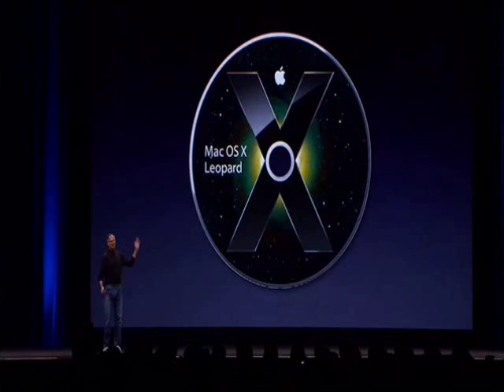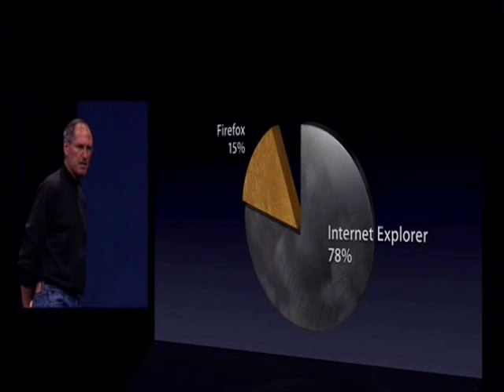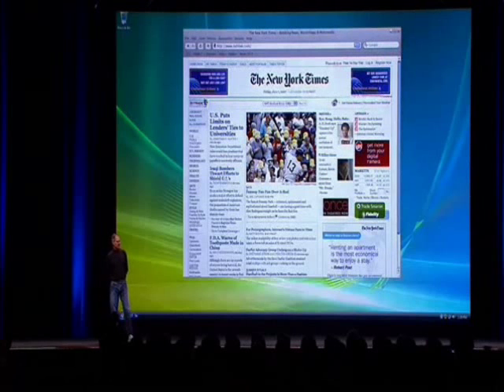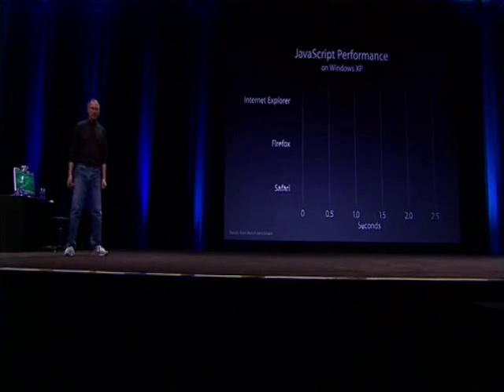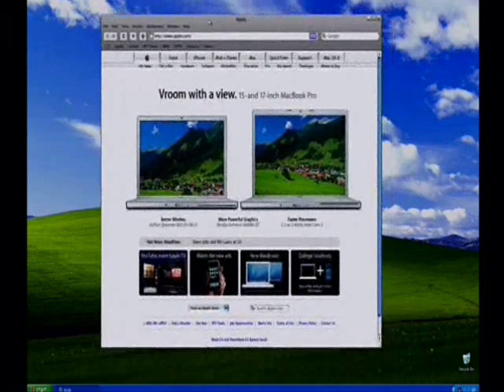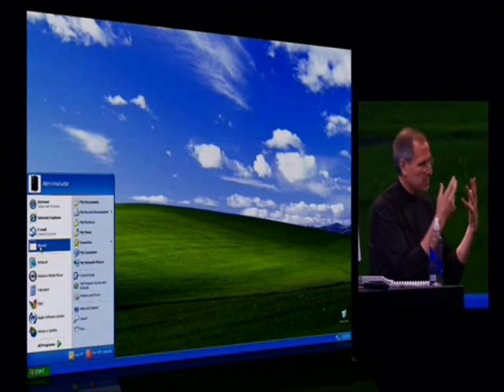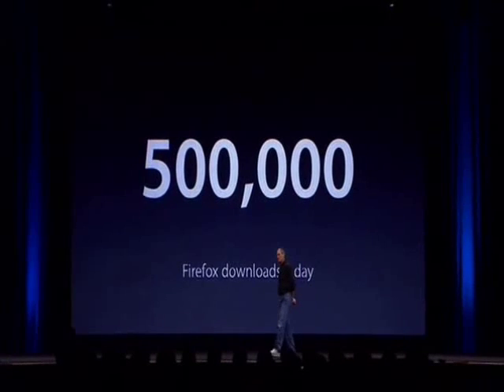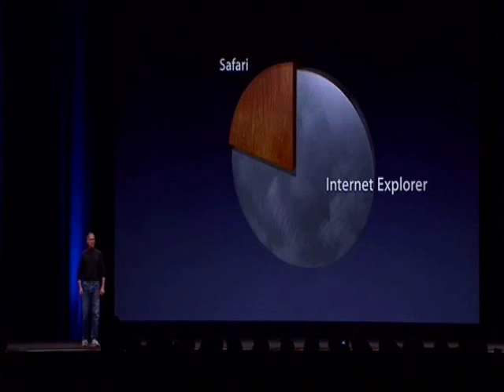Apple Safari on Windows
Now Apple Safari is on Windows